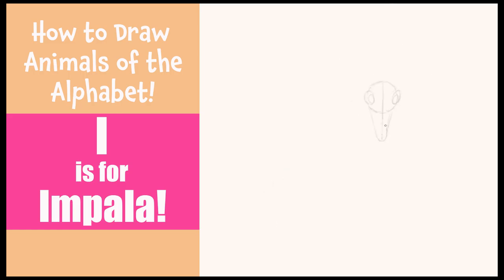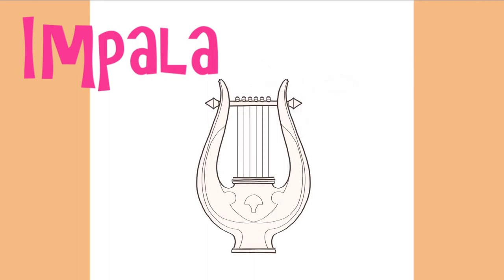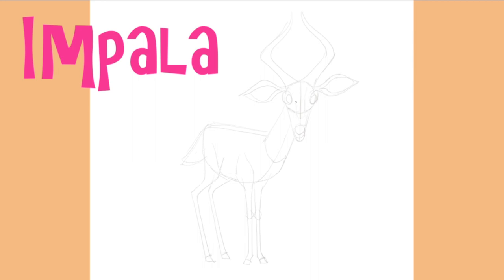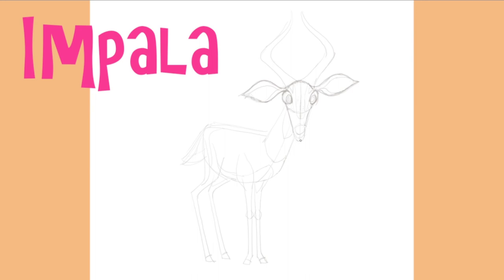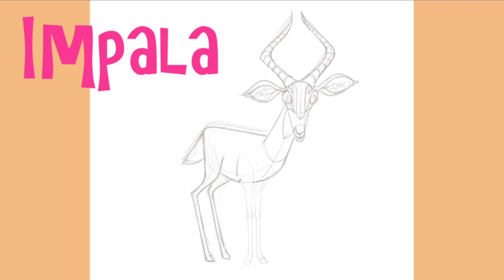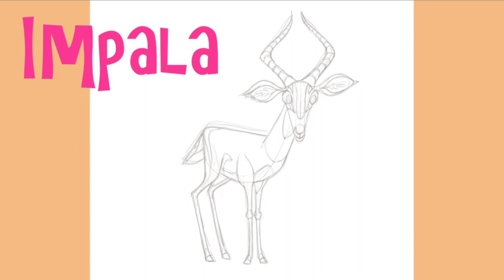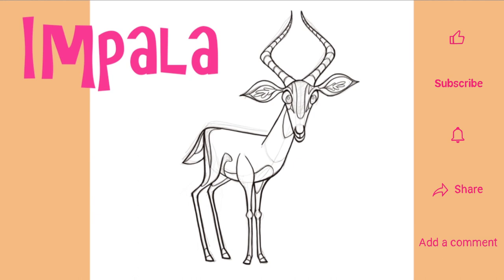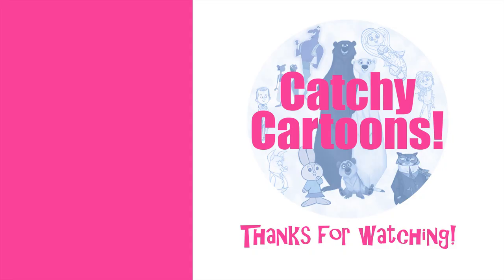Draw A Cartoon Style Impala Like An Expert!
🔴 Ever yearned to capture the electrifying grace of an impala in a captivating cartoon style? Struggling with traditional drawing methods and seeking a fresh, engaging approach? Look no further! This comprehensive "How to Draw a Cartoon Style Impala" tutorial from CatchyCartoons! is your gateway to artistic mastery.

Ditch the frustration. This isn't your elementary school art class. We'll deconstruct the majestic impala into manageable shapes, empowering you to create a dynamic cartoon that bursts with personality. Imagine adorning greeting cards, animating a playful scene, or simply leaving friends and family in awe of your newfound artistic prowess.

But that's just the tip of the iceberg. This meticulously crafted video equips you with:

Shape Mastery: Discover the fundamental geometric forms that underpin your cartoon impala. Witness the transformation of complex anatomy into easily manageable shapes, making drawing a breeze.
Horn Artistry: Those awesome lyre-shaped horns are their signature feature. Learn the secrets to rendering perfect curves with distinct character, no matter your preference for sleek sophistication or goofy charm.
Expressive Eyes: Breathe life into your creation with eyes that emote the impala's playful spirit. Explore techniques for adding sassy winks or mischievous glances to imbue your impala with a unique personality.
A Color Explosion: Unleash your creativity with a vibrant color palette. Learn effective color theory to make your impala a visual masterpiece.
Learning extends beyond the drawing board.

Impala Insights: While you draw, delve into the fascinating world of these creatures! Discover an incredible fact or two, like their ability to jump an astonishing 10 feet high! Transform your art session into an enriching learning experience.
Professional Techniques: Elevate your artwork with industry-standard tips from a seasoned cartoonist.
So, shed the inhibitions and grab your art supplies! Click play and embark on this exciting artistic journey together. Whether you're a seasoned artist or a passionate beginner, this tutorial is meticulously designed to inform, inspire, and empower you to create an impala masterpiece that evokes a resounding "Wow, I drew that!"

Ready to embark on your artistic adventure and master the art of drawing an impala? Get out your stylus or your pencils, click the video and let's get started!

Chapters
0:00 - Intro
00:18 - Rough Drawing
04:45 - 1st Tie Down Pass
09:33 - 2nd Tie Down Pass
010:56 - Clean Up
12:07 - Color

🔴 To see more drawing tips & fun, watch my How To Draw Simple & Easy Catchy Animals...Not To Mention Cute playlist

🔴 For more about the philtrum, have a look at my How To Draw A German Shepherd video;